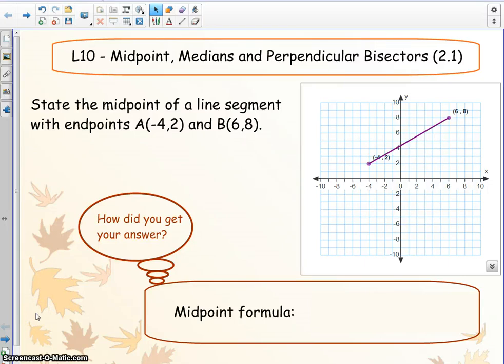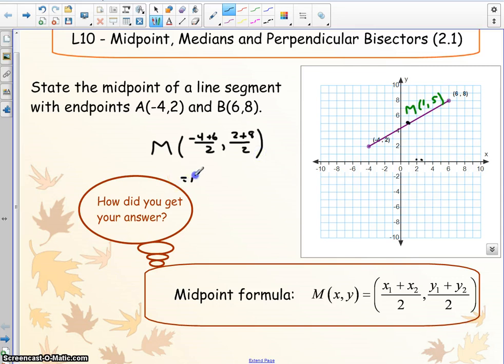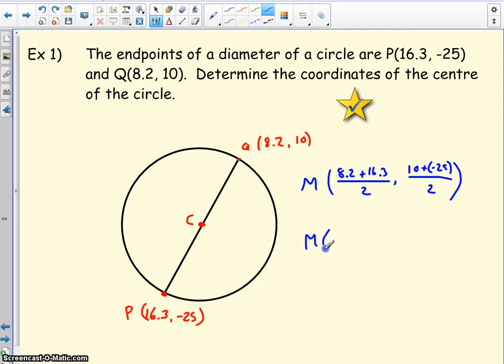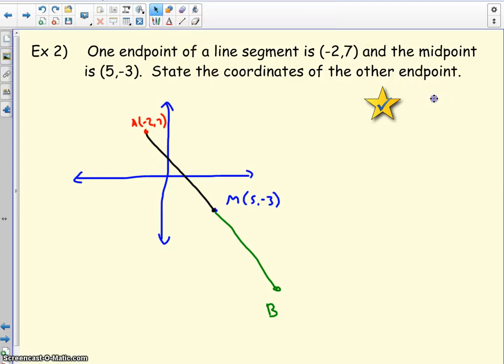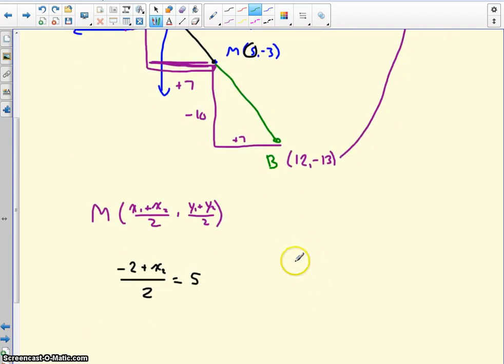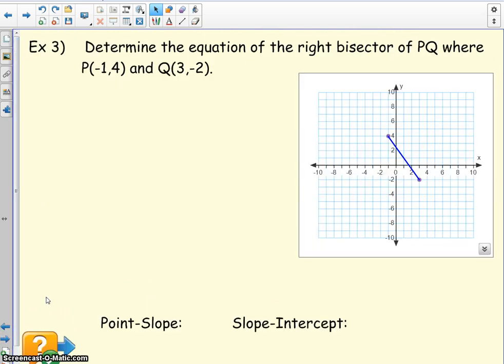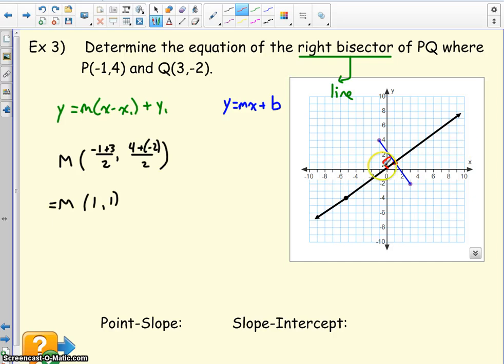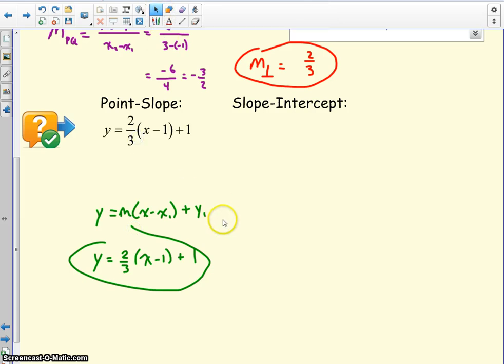2D - Lesson #10 - Midpoint, Medians, Bisectors (Part 1)